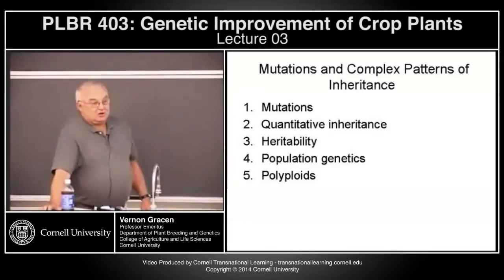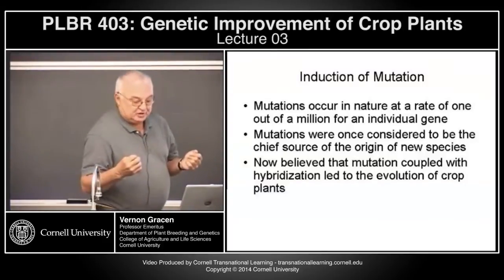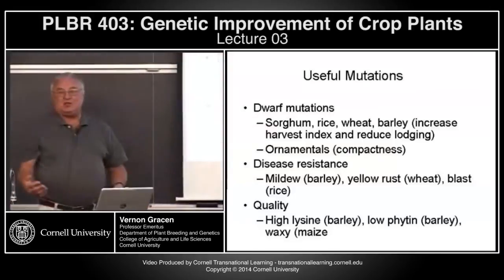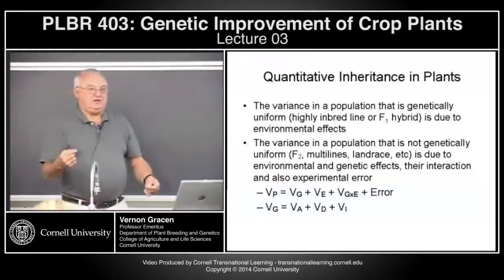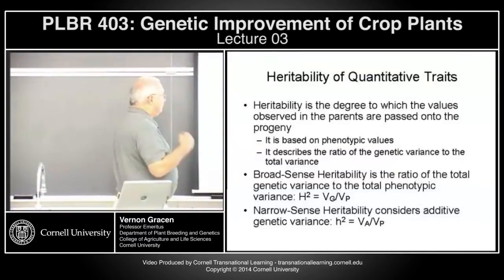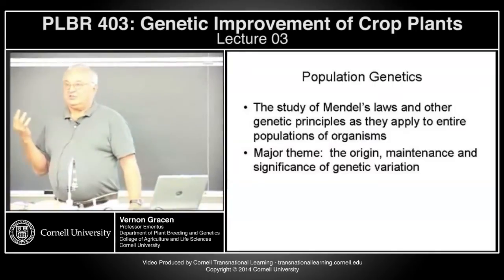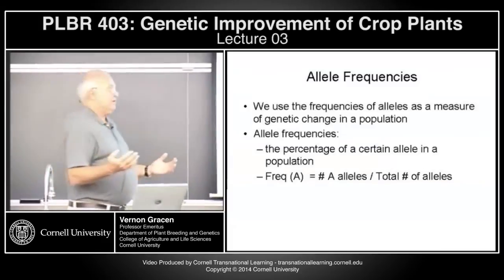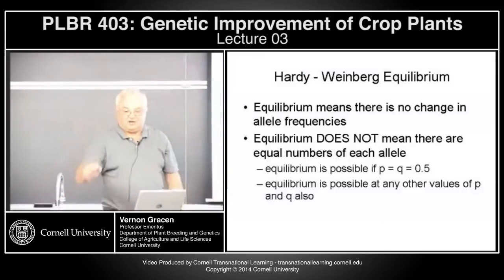plbr403 - Genetic Improvement of Crop Plants - Lecture 3